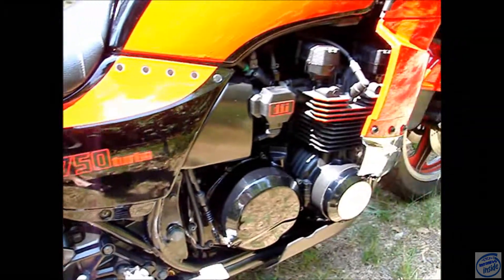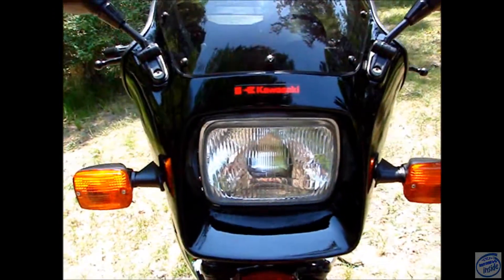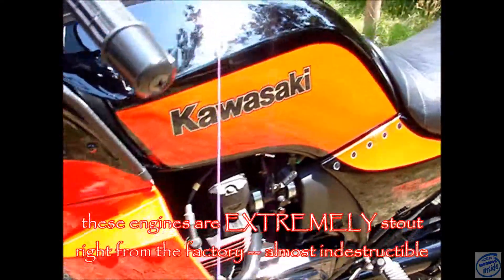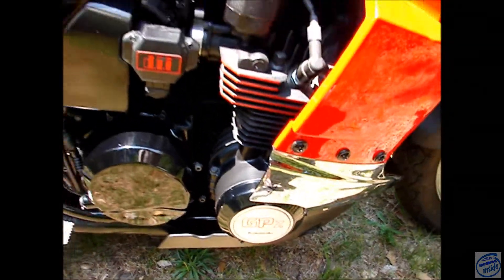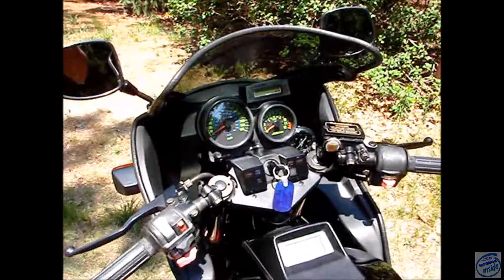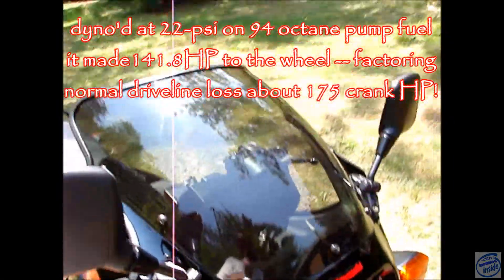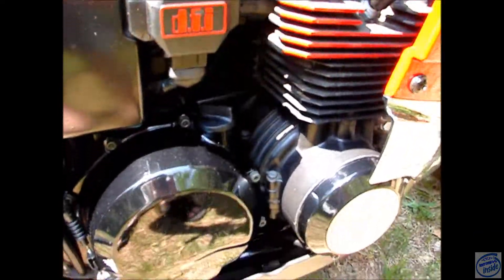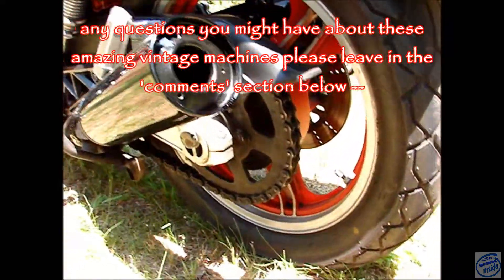1985 GPZ-750 Turbo 175HP Kawasaki RESTORED Wicked 80's Classic Superbike! Startup & Walkaround in HD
||Timestamps||  (Subtitles also available in multiple languages)
0:00 - Intro + Stats
0:11 - Walkaround + Overview
2:22 - Engine Start + Discussion
2:58 - Credits

This ultra-rare 1985 Kawasaki GPZ-750 Turbo (a.k.a. ZX750-E2) was restored and upgraded by us over a period of more than 10-years. Presented in full-HD 1080p, this factory fuel-injected 80's superbike is the last and very best of the original Japanese turbocharged motorcycles. Ironically, to beat the tariff imposed at the time on import motorcycles over 700cc, these were built in the good 'ole USA... Lincoln, Nebraska!

Having owned this beauty for more than a decade, we poured a serious fortune into it featuring all the best parts available including an upgraded Garrett turbo unit (the original was manufactured by Hitachi),  Mr. Turbo boost gauge, Works Performance billet rear shock, custom fork springs and valving, fork brace, assorted powder coating & chroming, Lockhart windscreen, modified exhaust baffles, upgraded chassis bolts and bearings, etc).

With a mere 738cc and 2-valves per cylinder, this giant-slayer cranked out more than 140RWHP (on pump fuel) and ran in the 10's at the dragstrip, even with a terrible launch! Such an incredible machine, for those fortunate enough to ever have the opportunity to ride one, it won't be an experience soon forgotten.

Uncommon to encounter when new (very few were built in '85 due to a market recession, '84 models are much more common)... now more than 35 years later, only a handful remain in this exceptional condition. Recent strong collector interest in vintage superbikes like this has pushed values to all-time highs, with no end in sight.

You'll find nothing but 100% original material here on YKP (Your Keys Please) that isn't available anywhere else on the internet. We're opening up our video archives containing more than 25 years worth of accumulated motorsports mayhem that's never been shared publicly before now... and you get a front row seat, for absolutely free!

We hope you find our content entertaining as well as helpful, and as always please 'Like', 'Subscribe' and don't forget to mash that 'Notifications' bell so you don't miss a thing! We're glad you're along for the ride!